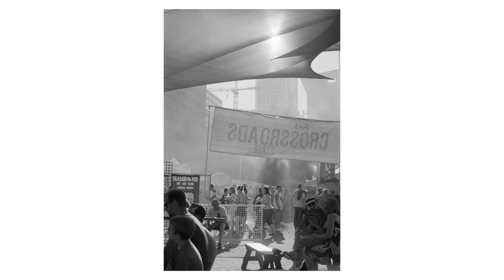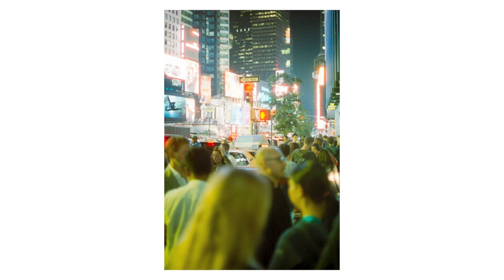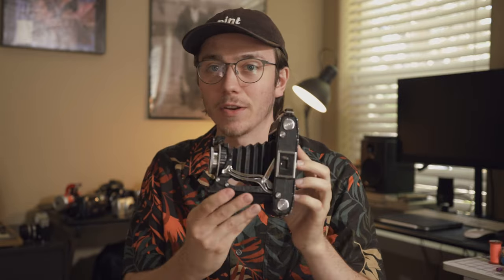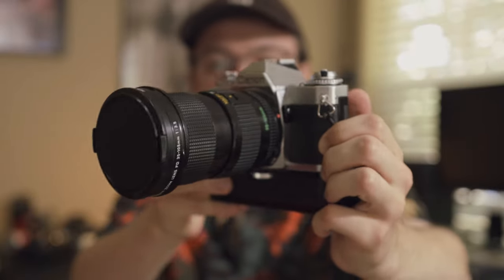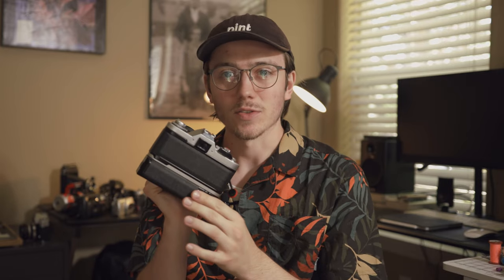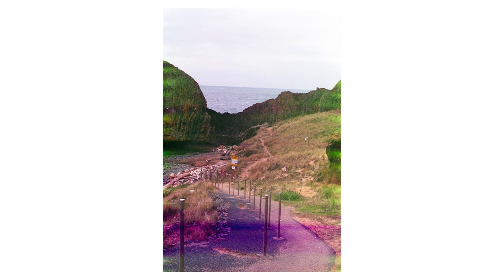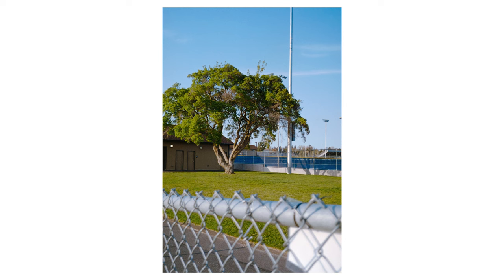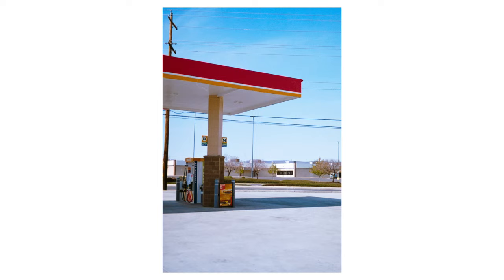How Many Film Cameras Is Too Much?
With film photography, its easy to want to buy all of the awesome gear thats out there. Over the years I have collected many different cameras, and while I try to use them all, often I gravitate to one or two, leaving the rest to sit on a shelf. Hopefully in making this video, I will remember why I bought these cameras and start to use them more often, and not leave them to sit and be wasted. What camera have you not shot with in a while? Maybe it's time to break it out and use it again.